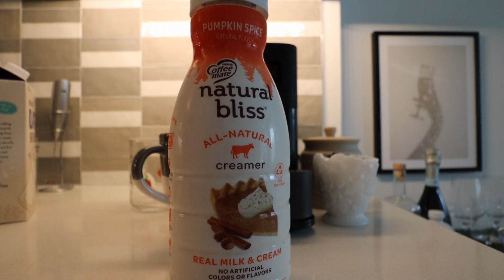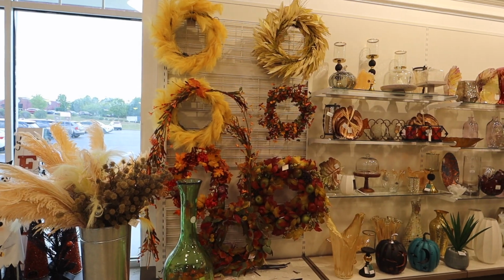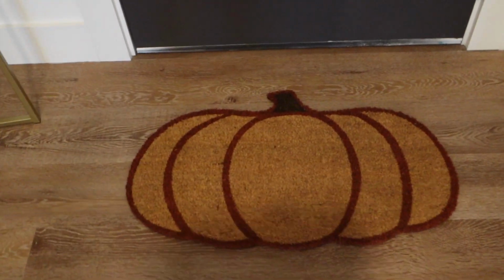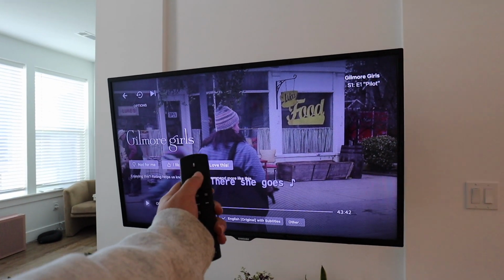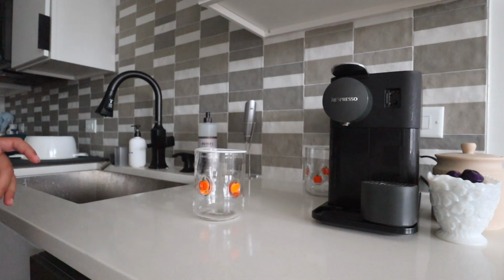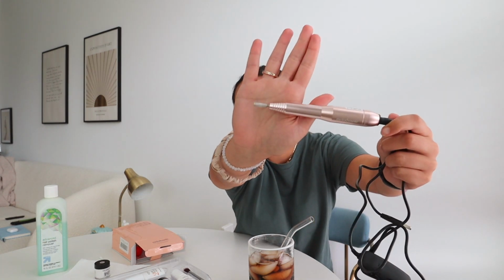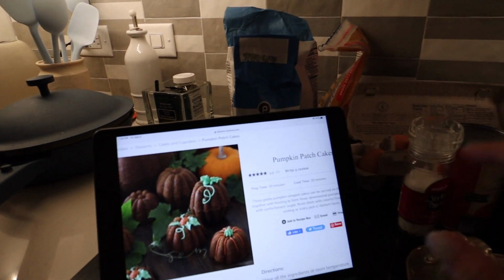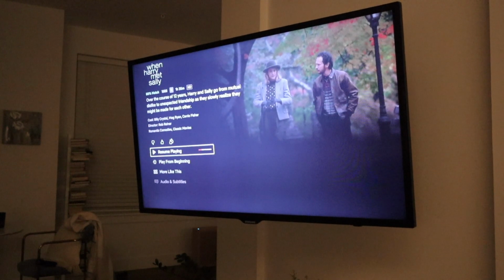FALL DAYS IN THE LIFE | decor, baking, nails, cozy vibes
I gotta say, these were some very aesthetic and cozy days in my life! It was fun to take a few hours each day to get in the fall spirit and I loved bringing you guys along. :)

THINGS SHOWN:
pumpkin doormat
chai handtowel
pumpkin kitchen mat
cinderella candle
pumpkin patch cake pan
DIP Nail Kit
DIP Nail Drill

Hey! I'm Hannah Ashton and it is my goal to inspire and help other student entrepreneurs to achieve their dreams and life goals!

What is your camera? Canon EOS M50
What College do you go to? Belmont University
Whats your major? Entrepreneurship

Classpass (what I use for my workout classes) ($40)